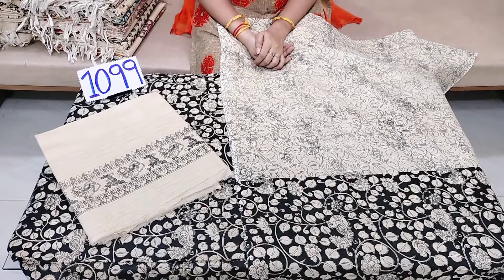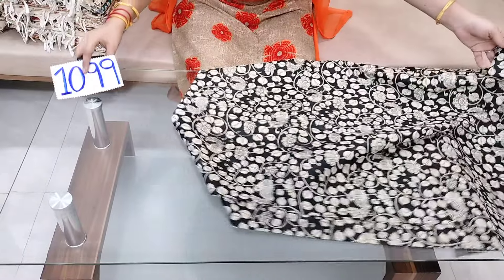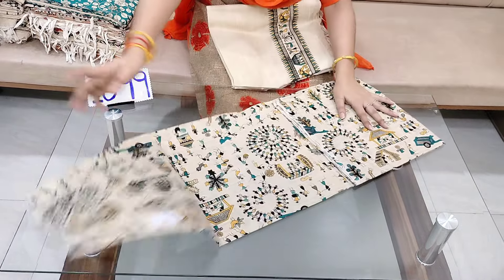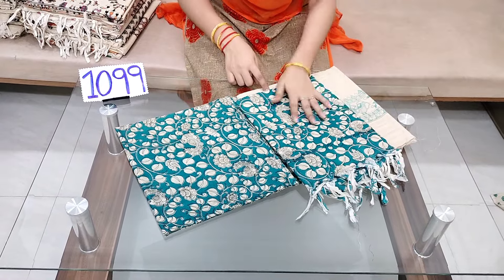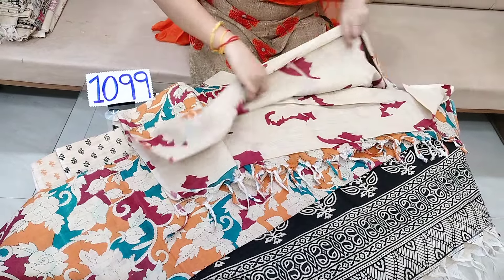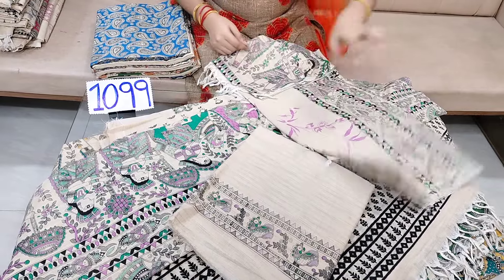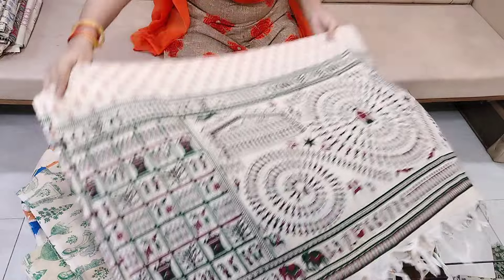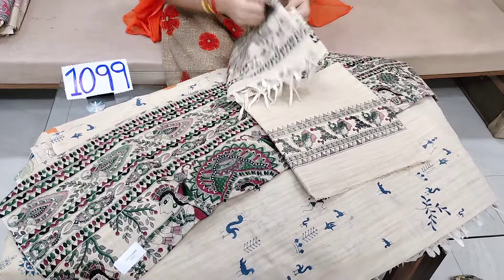🎉9246780131🎉 COTTON PEN KALAMKARI DRESS MATERIALS WITH FREE SHIPPING IN CHIRALA DRESSES 👗🛍️